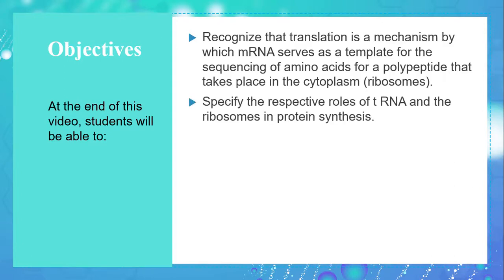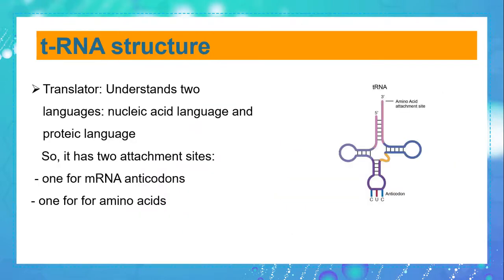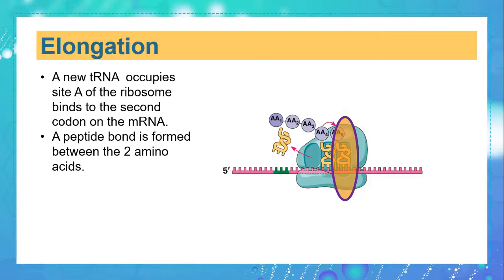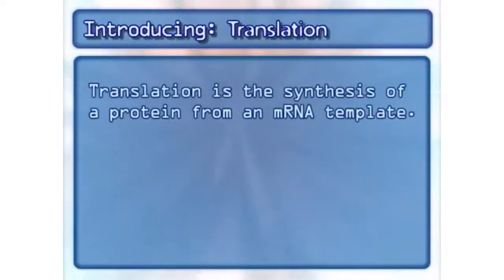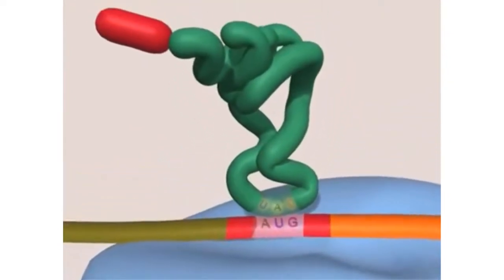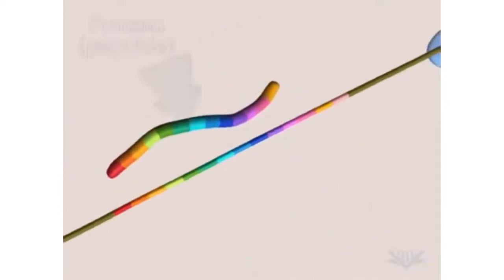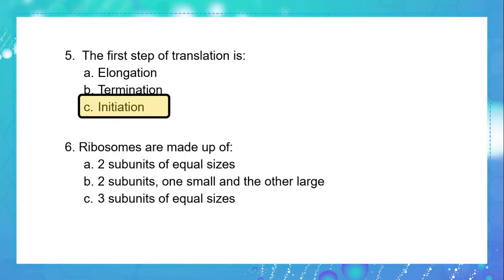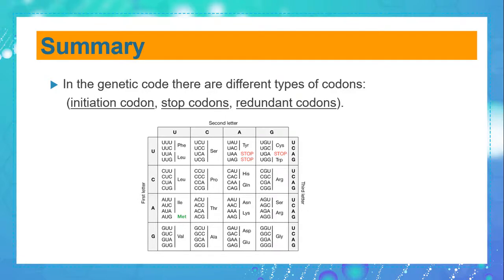Ch3 Act4 Translation